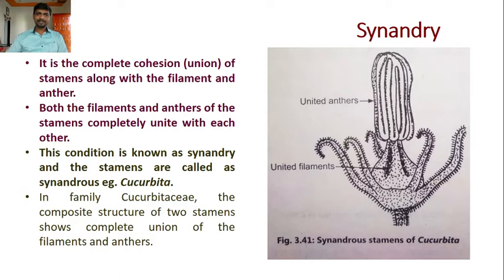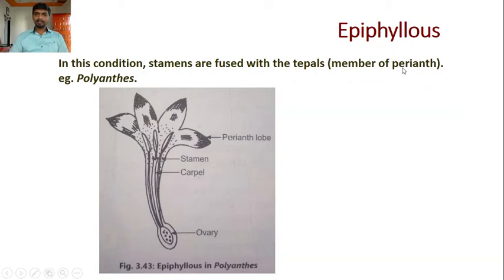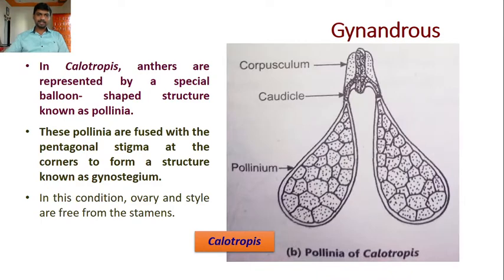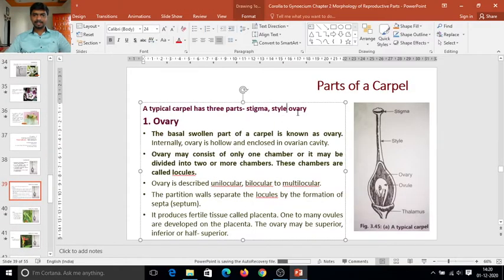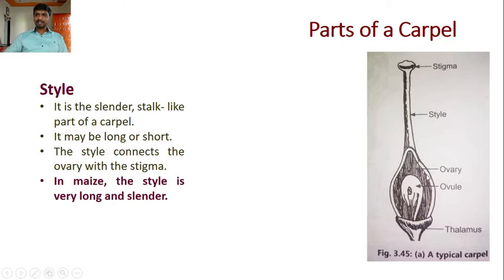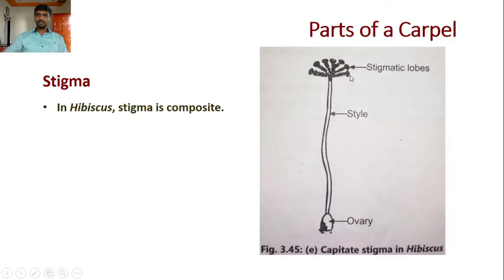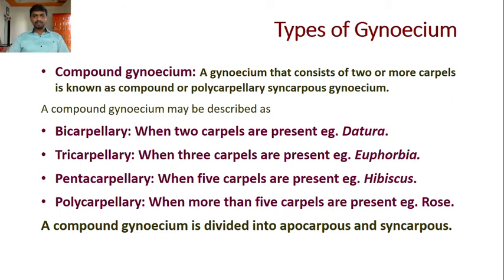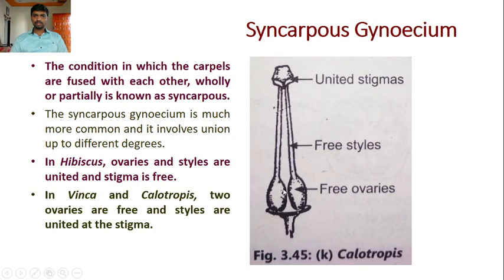Lecture 14 FY BSC Chapter 2 Morphology of Reproductive Parts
Gynoecium